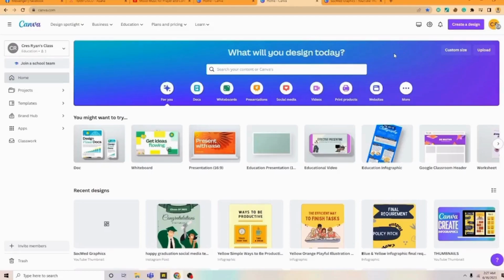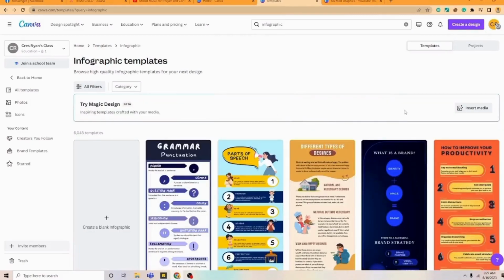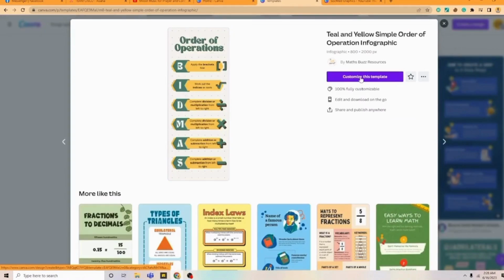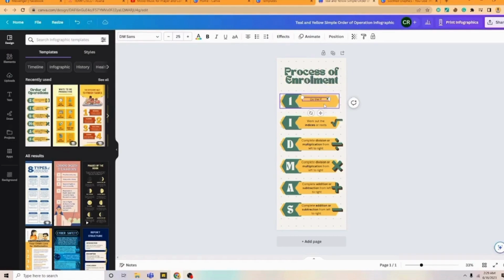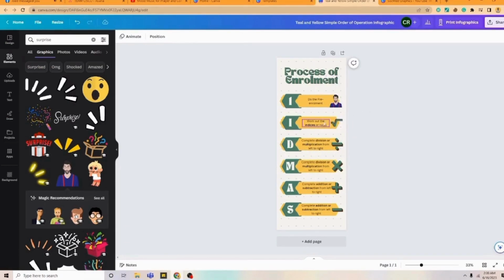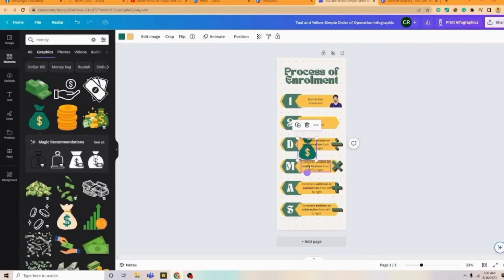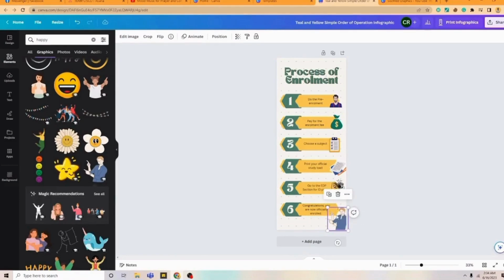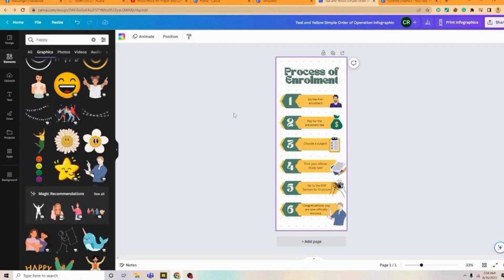How To Create Infographics In Canva | Step By Step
Today we're going to learn you How To Create Infographics In Canva | Step By Step. In the video we will show in a couple of easy to follow steps how to do this! So follow all the steps and you will know How To Create Infographics In Canva | Step By Step!